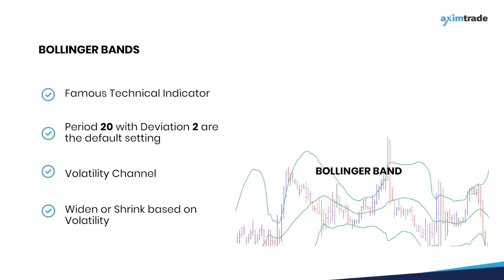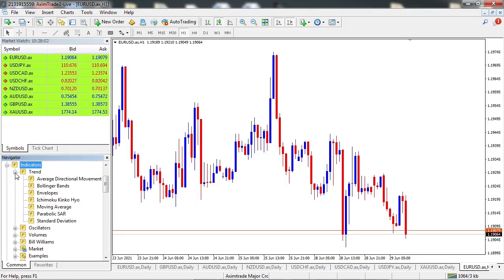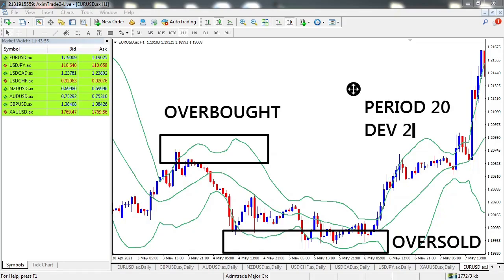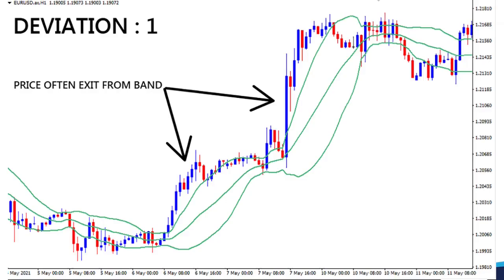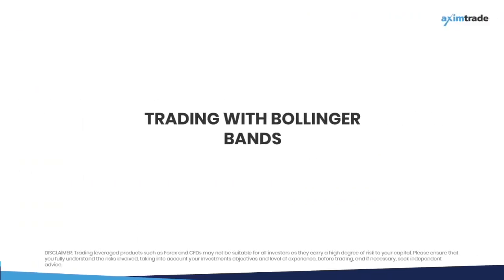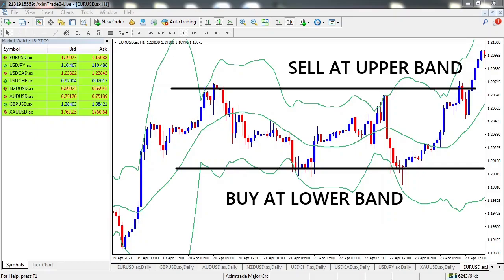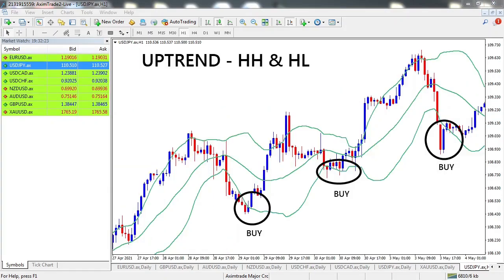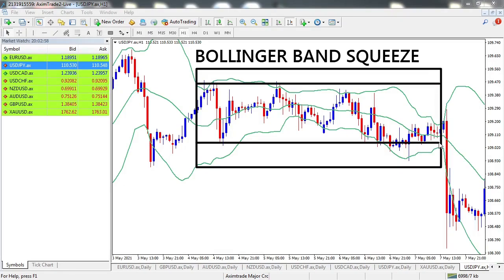How to Use Bollinger Bands Indicator in Forex Trading | Learn Forex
Bollinger Bands Indicator is the most reliable and powerful technical analysis tool used by traders to help make informed decisions in the Forex market. They are flexible, visually intuitive, and among the most effective forex indicators available to traders. Simply put, Bollinger Bands are perfect for identifying sharp, short-term price movements and potential entry and exit points for trading. This video explains how to trade forex efficiently using Bollinger Bands Indicator.